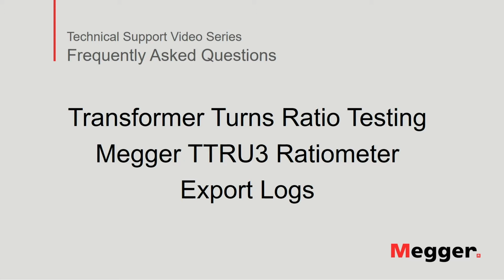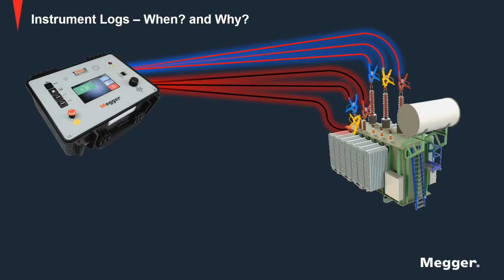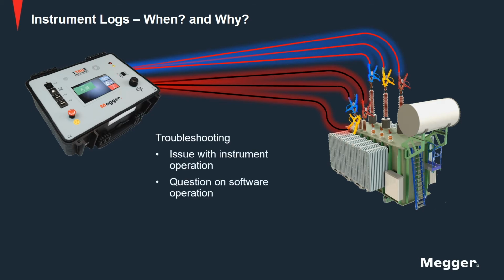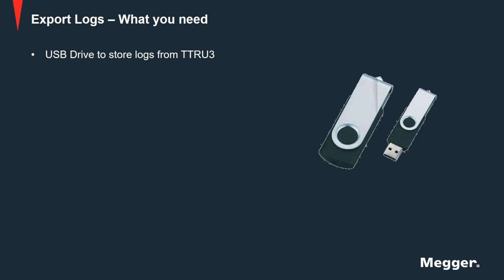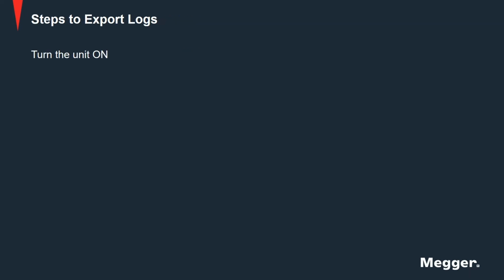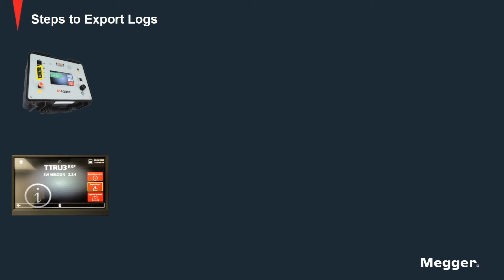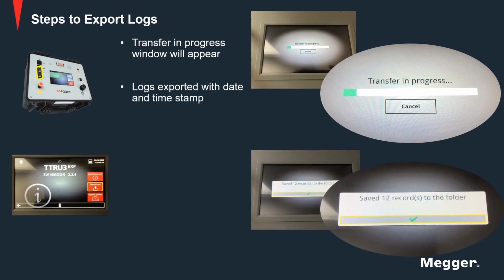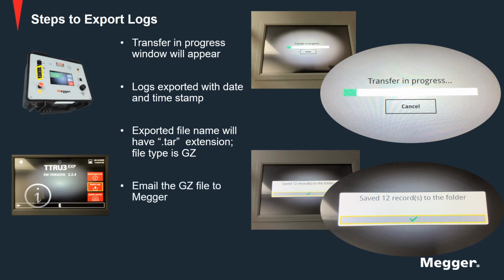Megger TTRU3: How to Export Logs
In this video we go through a step-by-step process of exporting logs from the Megger TTRU3, our lastest transformer turns ratiometer. Exporting logs is crucial so that the Megger product support team can troubleshoot issues with the TTRU3 and provide solutions. This will allow you to confidently test all types of transformers including phase shifting and zig-zag transformers.

The NEW Megger TTRU3 transformer turns ratiometer uses a revolutionary design to perform a complete series of measurements on a transformer, including 3Ø step up turns ratio testing (patent pending). 3Ø voltage output offers numerous advantages to testing with today’s busy schedules.